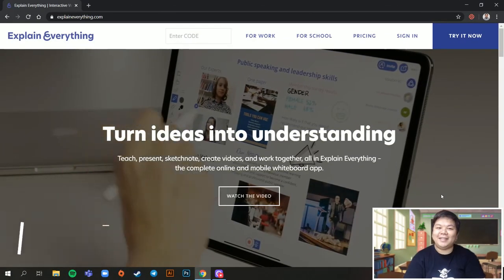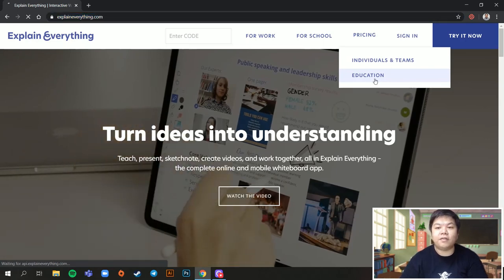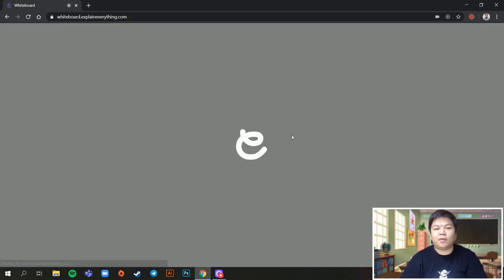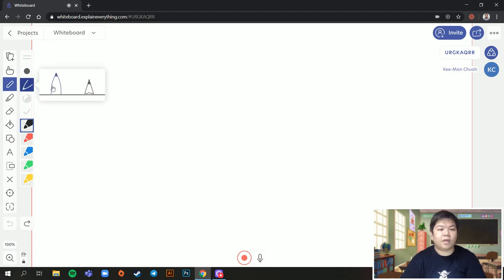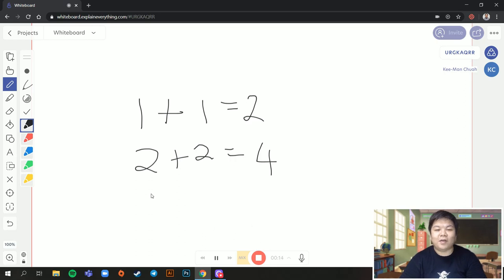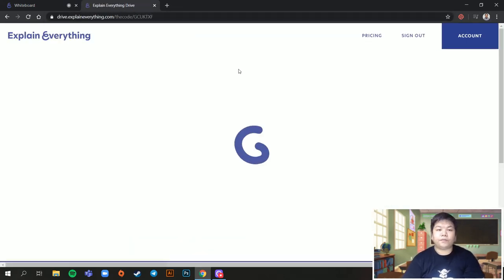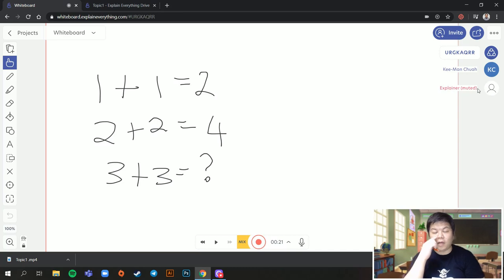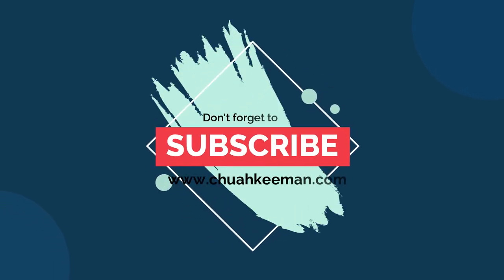Create Khan-Style Videos with Online Whiteboard (Explain Everything)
This video shows you how you can use Explain Eveything to create those screencasting (whiteboarding) videos used in Khan Academy. Pretty simple to use!